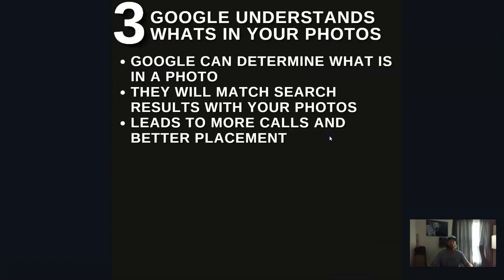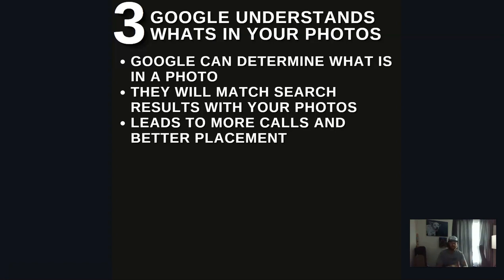Why you need to add photos to your Google My Business page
In today's video tip of the day we gave you a few reasons why you need to add photos to your Google My Business page so that you can get more restoration leads.

Want to take your restoration business to the next level? Just click on the link below to schedule a FREE strategy session today.